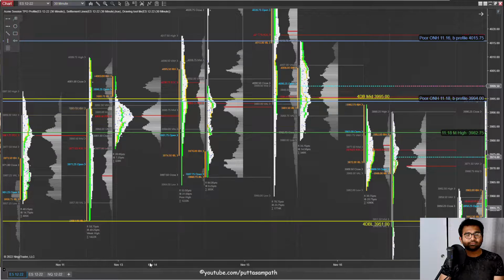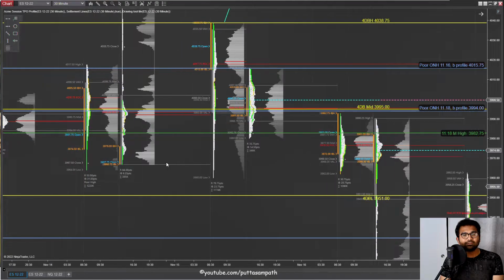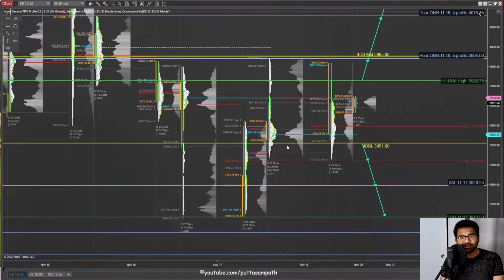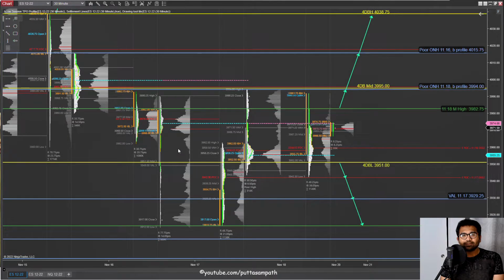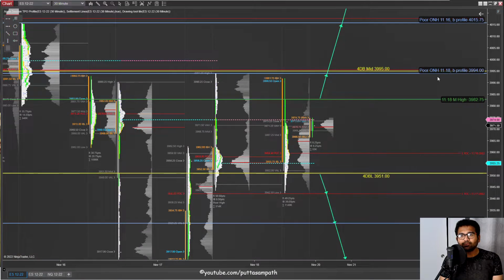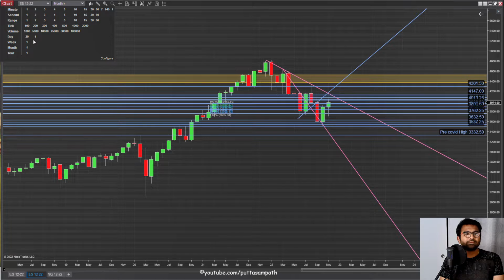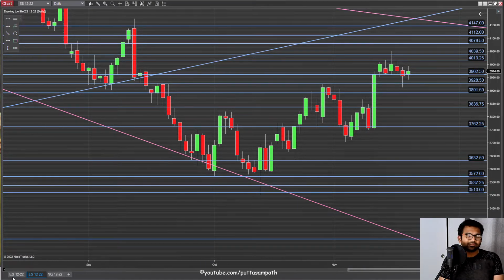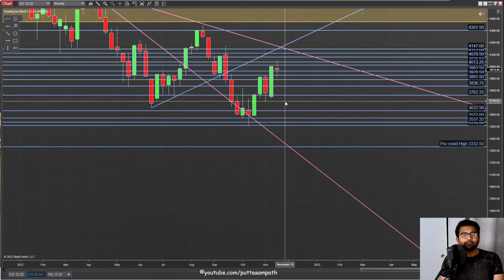November 18, 2022 | S&P 500 (ES) futures, Weekly market update & Projections!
Hi all,

color codes on my market profile charts:
Balance Levels : Yellow
Gap Levels : White
LIS(Line in sand) : Light seagreen
Spike Levels: Tomato
Weak references & regular trading hours Single prints zone & Chop zone. : default blue
Overnight session single prints: Pink
Direction arrows to the Targets: Green Arrows

Check out more useful Trading educational videos on Market profile, Trading in general, Futures trading & Options trading in this playlist

Thank you for stopping by! Have a great day!

P.S: these videos that i am making about trading/market analysis are for educational purposes only and i am not responsible for your losses or gains :) all i wish is you be happy by having a better understanding of market & take conscious wise trading decisions.

FAQ's about my Technical analysis video on Futures:

1. What platform do i use for Market profile analysis:  Ninja Trader with Rancho Dinero Market profile indicator.
2. Why do i analyze Futures rather than SPY or SPX: Futures run even after market closes. based on the price action of what happened in the overnight session, typically following day's price action can be probabilistically determined. hence i stick to futures analysis.
3. what platforms do i recommend for placing Stocks, Options or futures:  Think or Swim ( TDAmeritrade).
4. where can one learn more about market profile:
5. What can be traded based on the Technical analysis videos that i share:
You can use this analysis & manage risk in trading futures (ES or MES )or Options on SPX.

Here’s this Fridays price action summary:
November 18, 2022 EOD:
We had opened with a GAP UP, still within the balance zone, fell down to settle for counter auction. stayed choppy after filling the gap & finding support near the first downside target & finally closing above prior day high within the Initial balance/4 day balance zone.

Profile shape is "b" VPOC is at 3975, TPOC is at 3959.5. Both high & low have good excess, No weak levels formed today.

Key nuances:
1. Trend is Up on Daily but balancing. Up on weekly but balancing, Up on Monthly.
2. 2 Key levels that i am looking out for :3982.75 for the upside & 3951 for the downside(5 day balance low).
3. Since we got a weekly close within prior week's range, the target would be 3738.25 unless we go back above 4050.75.